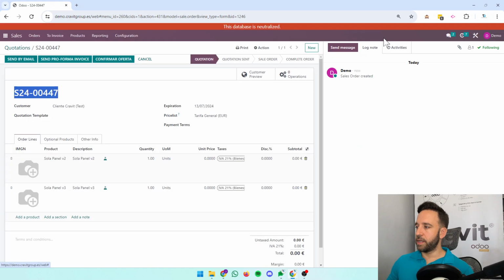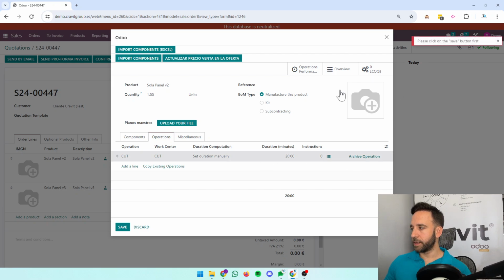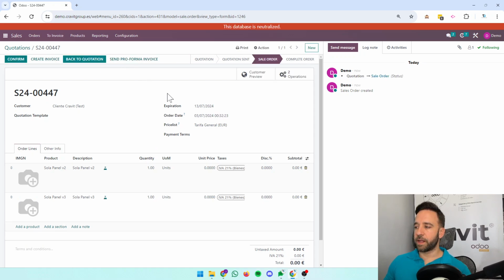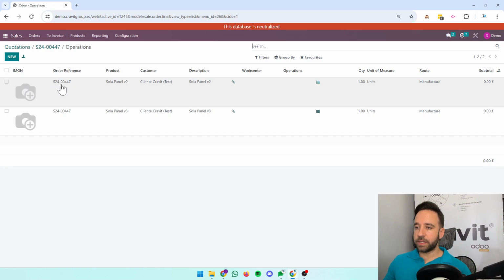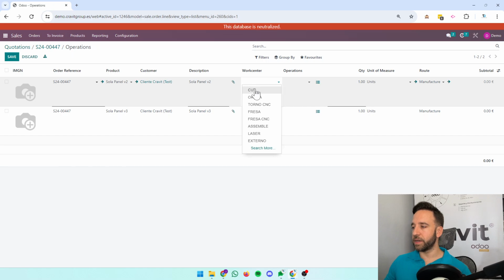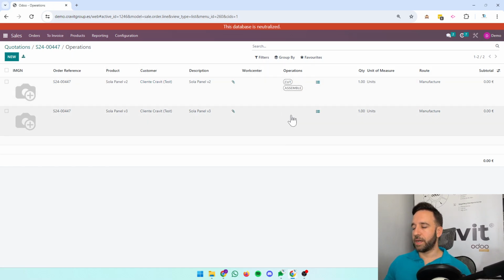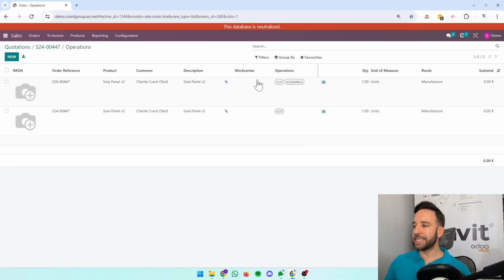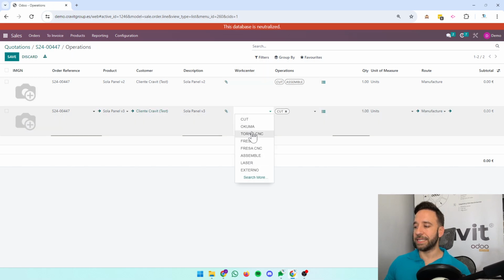Odoo manufacturing implementation - 07. MRP - Operations wizard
⚙️We show you how to quickly and efficiently add operations to a manufacturing process. Discover new ways to enhance productivity and streamline the management of your engineering projects.